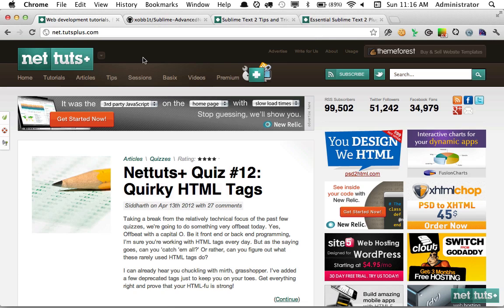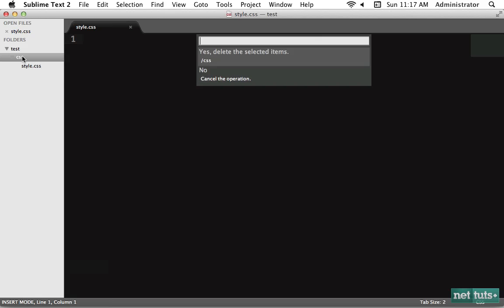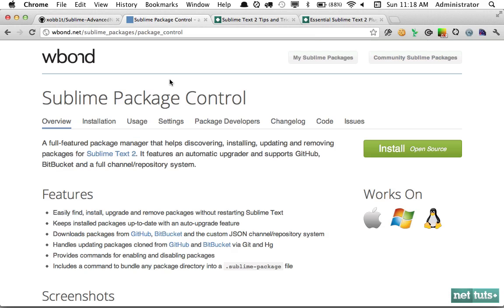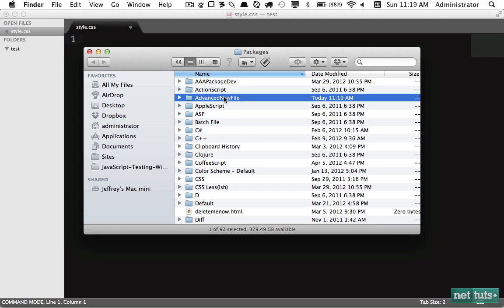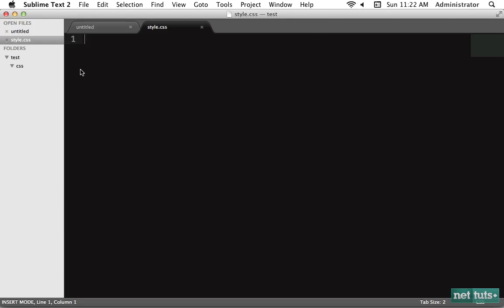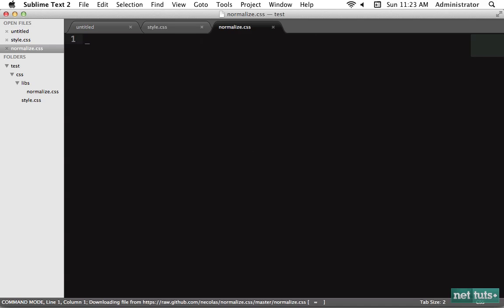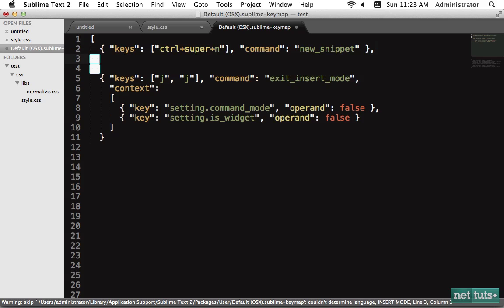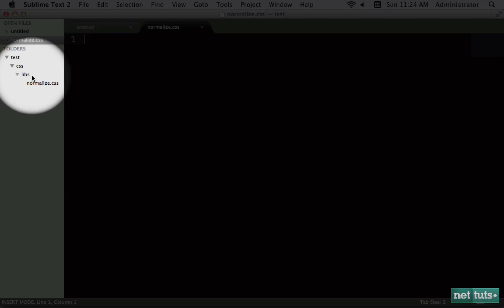Lightning Fast Folder and File Creation With Sublime Text 2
I'm frequently asked about how I'm able to create new directory structures and files so quickly in Sublime Text 2. Well the answer is that this functionality is not offered natively; instead, I use a plugin. I'll demonstrate it in this video.